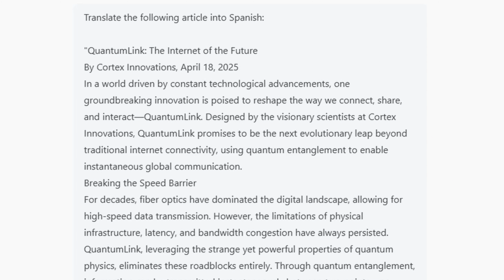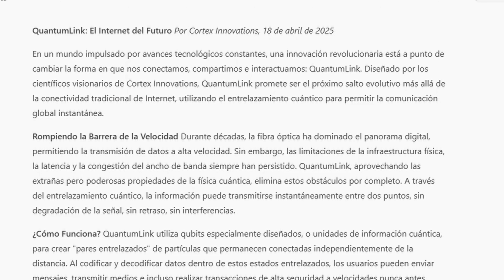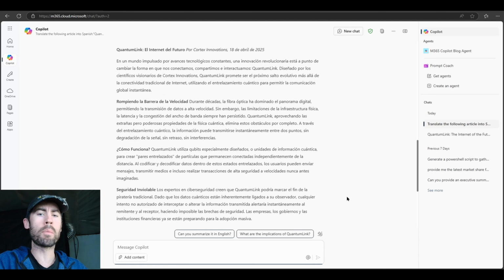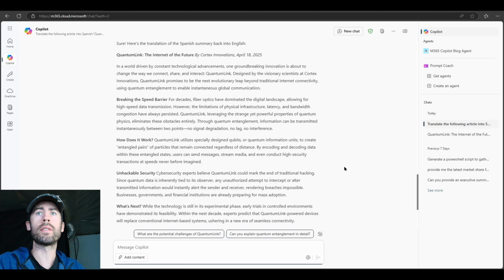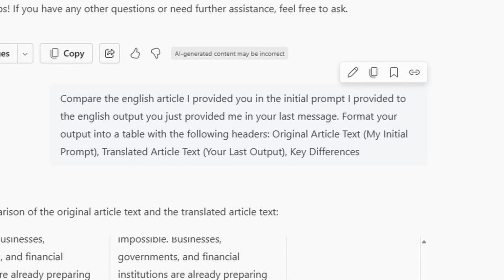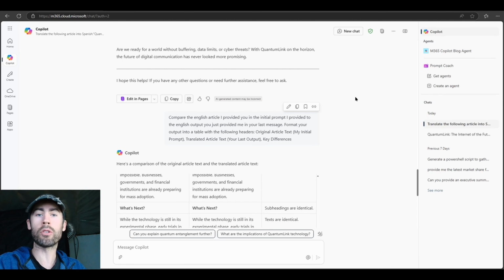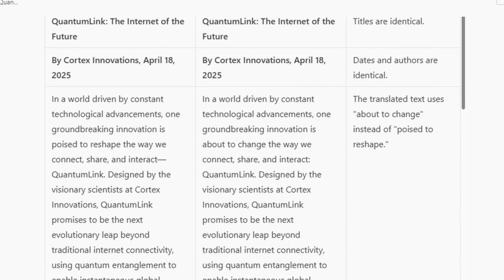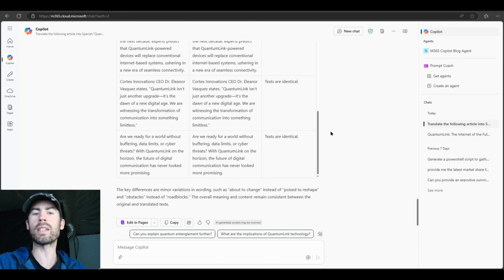Unlock the Power of Microsoft 365 Copilot Chat for Language Translation!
In this engaging and informative video, I demonstrate how to leverage Microsoft 365 Copilot Chat to perform seamless language translations. Watch as I guide you through translating text from English to Spanish and back to English, showcasing the powerful capabilities of Copilot Chat. You'll see how to compare translations and understand how language nuances are handled by this incredible tool. Have you tried using Microsoft 365 Copilot Chat for translations? Share your experiences in the comments!

Join me on this journey to enhance your productivity and communication skills with Microsoft 365 Copilot Chat. What other languages would you like to see demonstrated in future videos? How do you think Copilot Chat can improve your daily workflow? Let's make language barriers a thing of the past!

Let's spread the word about the amazing capabilities of Microsoft 365 Copilot Chat!